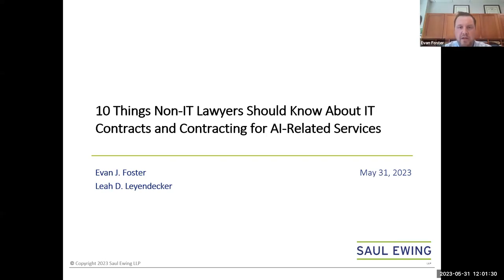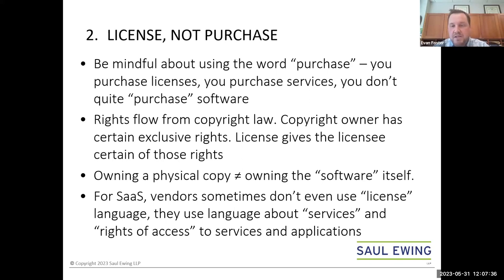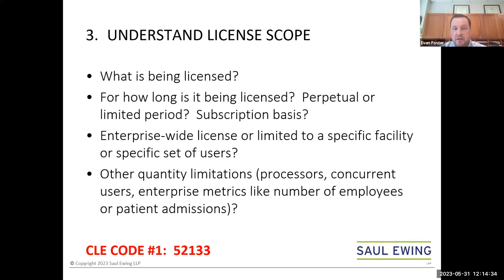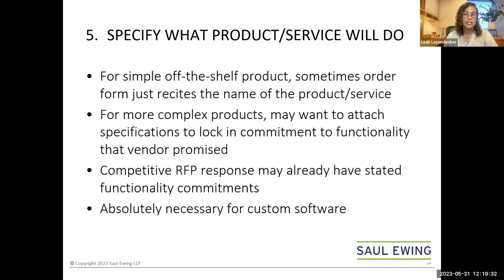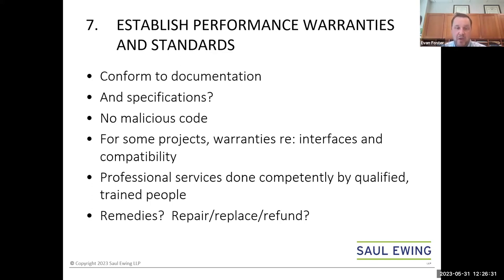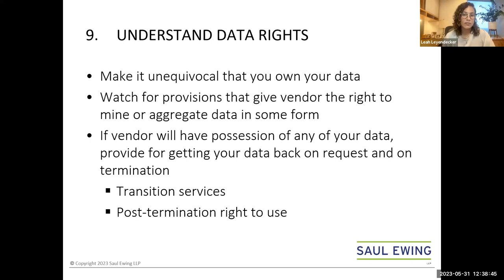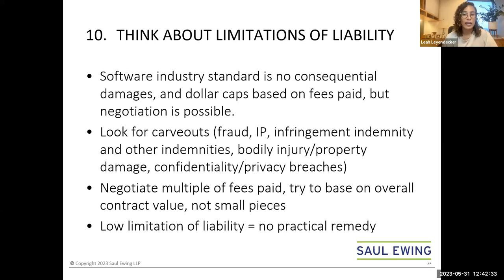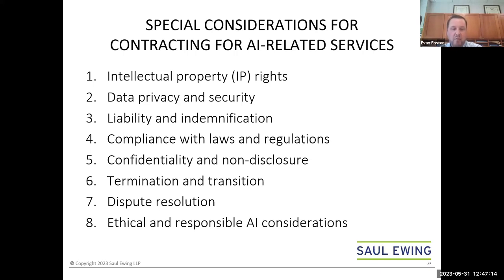2023 10 Things Non-IT Lawyers Need to Know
This program discusses the basics of IT contracts for lawyers who are not IT specialists.